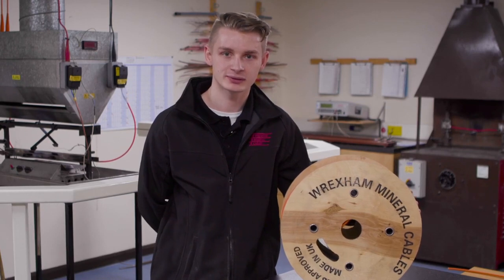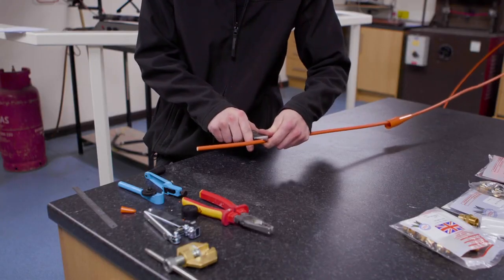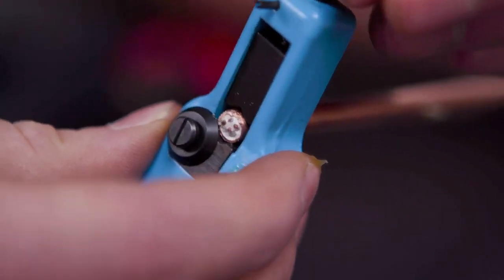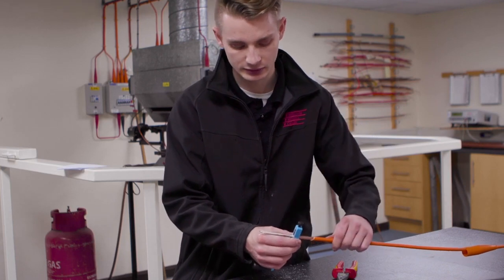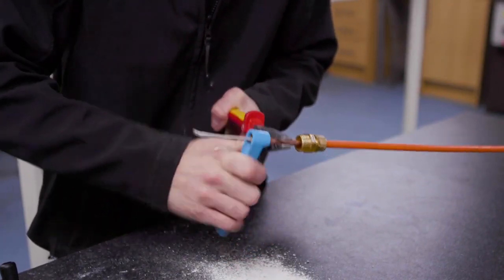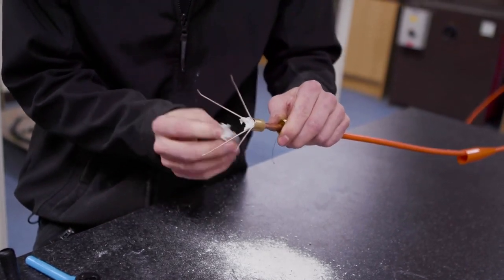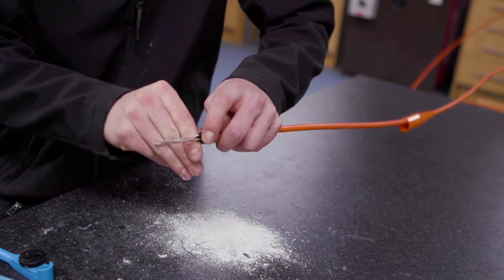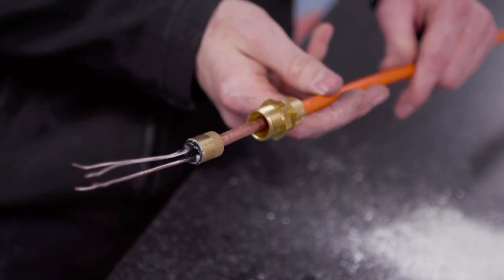How to terminate an MICC cable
A short video tutorial on MICC cable termination best practices.